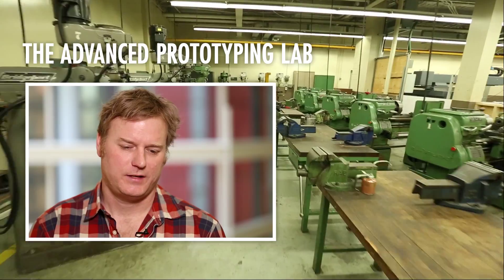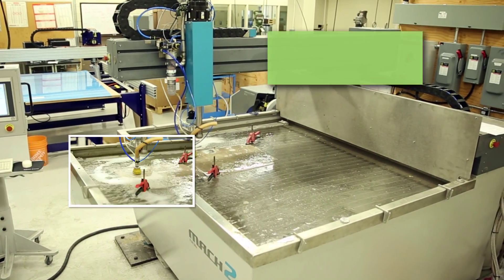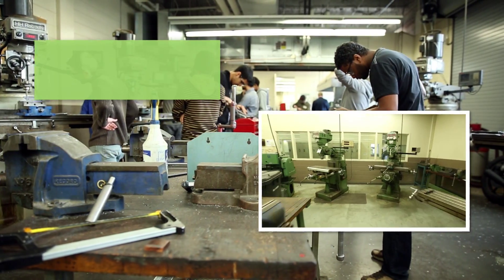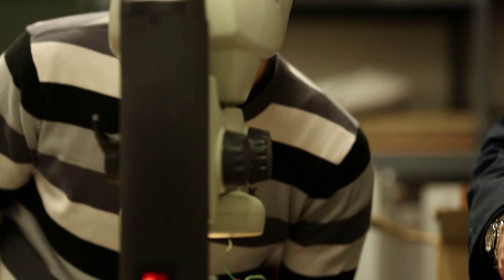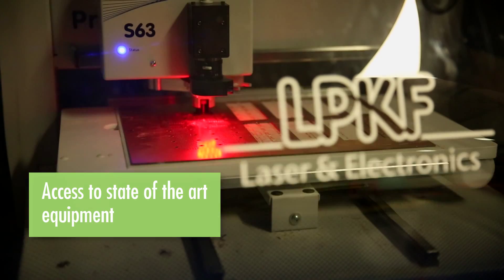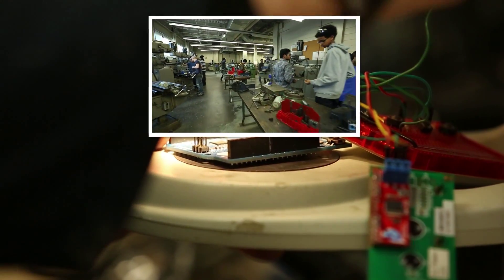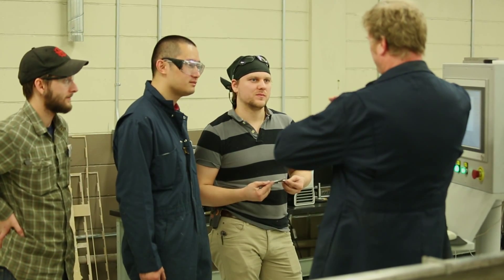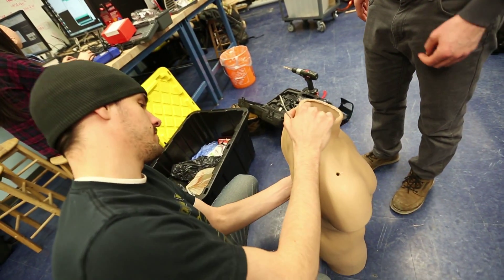Product Development Exchange | At the Green Building Centre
The Product Development Exchange is equipped to rapidly develop new products for advanced building technology and energy management. Listen to our students, faculty and partners explore how we can help the construction industry make sustainable choices.

This lab is part of the Green Building Centre, the home of innovative research in sustainability and green technology.